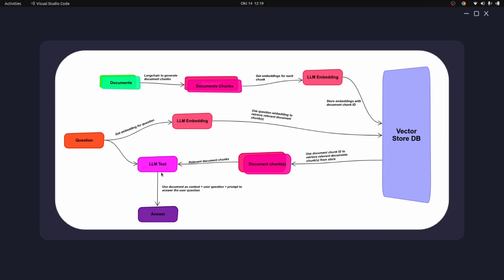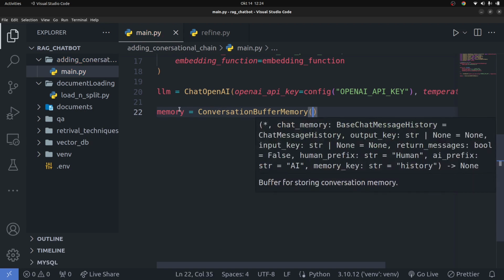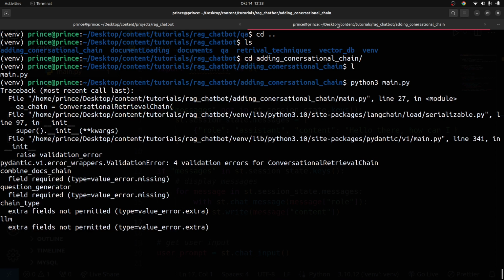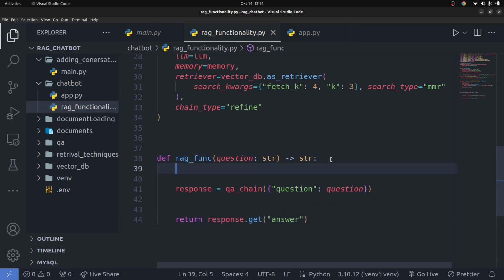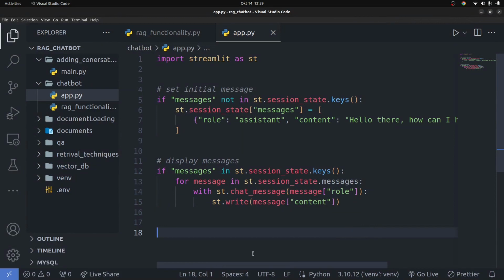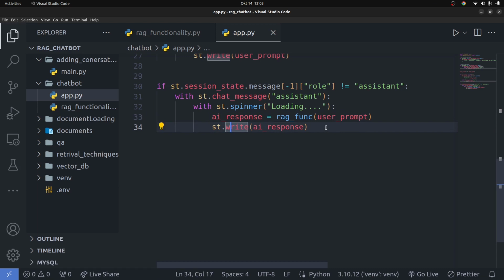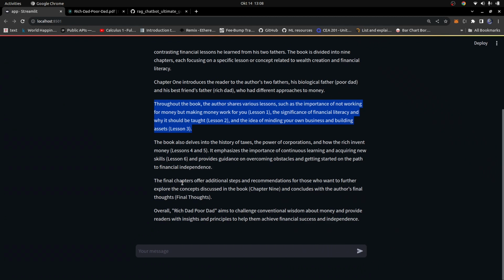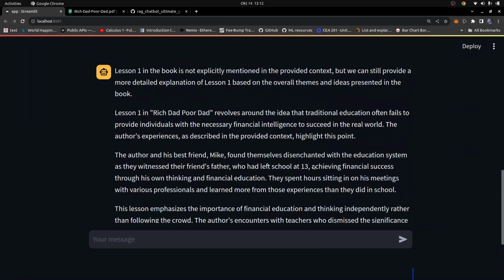Building Chatbots to Chat with Your Data | Retrieval QA Chain & Streamlit UI | Part 3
Welcome to Part 3 of our Ultimate Guide on Building Chatbots to Chat with Your Data using Python and powerful libraries like LangChain, Streamlit, and ChromaDB. In this exciting installment, we take your chatbot project to the next level by exploring Retrieval Question Answering (QA) techniques, adding memory to your chatbot, and creating a sleek Streamlit user interface to house your chatbot.

📂 Topics Covered:

Retrieval QA Chain:

Dive deep into advanced document retrieval techniques like Maximum Marginal Relevance, Contextual Compression, and Self Query.
Learn how to enhance your chatbot's ability to retrieve relevant information from your data.

Adding Memory to Your Chatbot:

Discover how to equip your chatbot with memory capabilities, making it context-aware and better at handling user queries.
Understand the importance of maintaining conversation history and how to implement it effectively.

Building the Streamlit UI:

Step-by-step guidance on creating a user-friendly and interactive Streamlit user interface to host your chatbot.
Showcase your chatbot's capabilities and provide a seamless user experience.

Your feedback and questions are always welcome in the comments section below!

📚 Missed Parts 1 and 2 of our Ultimate Guide on Building Chatbots? Check them out on our channel to get a complete understanding of the journey. Thank you for joining us on this exciting AI adventure, and let's master the art of conversational data exploration together! 🤖📊🚀